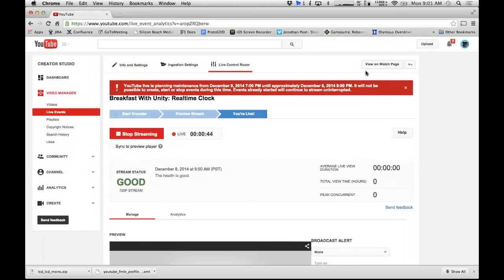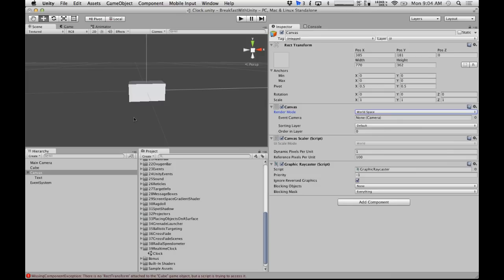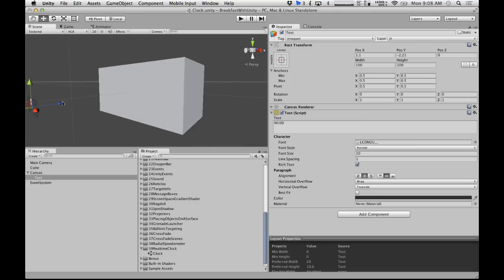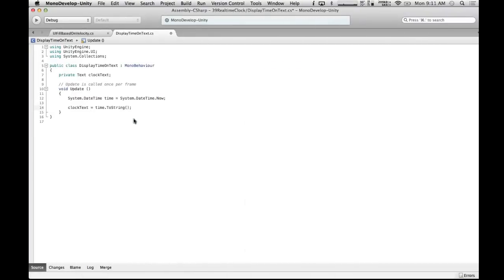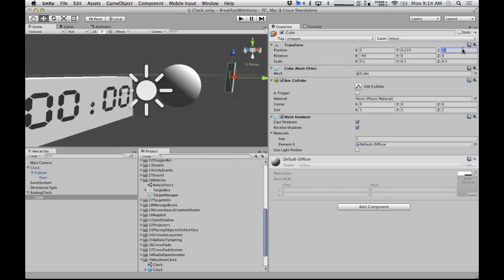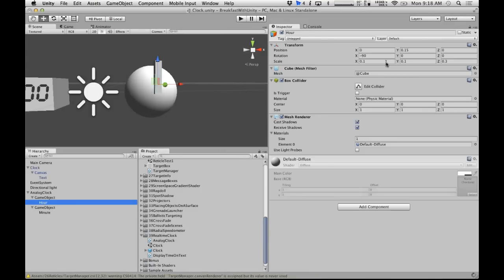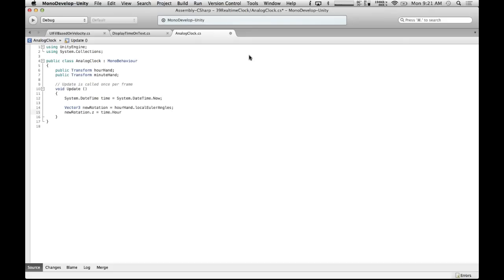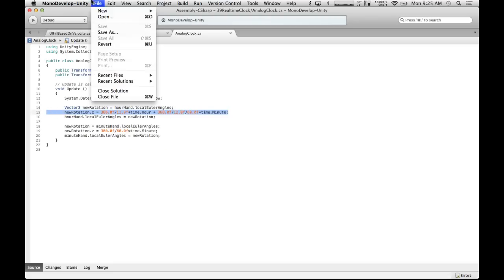Breakfast With Unity: Realtime Clock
CLICK SHOW MORE FOR FILES AND INFO! We set up an in-game real time clock.  Actually, I plan to set up 2, one digital, and one analog.